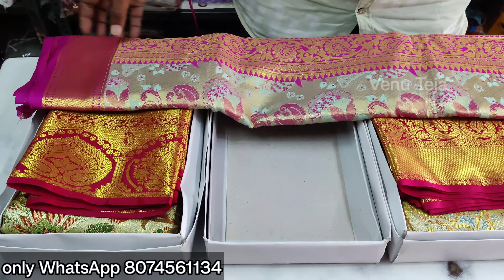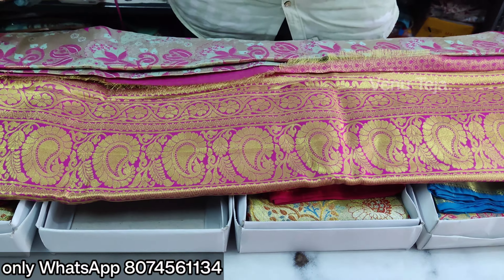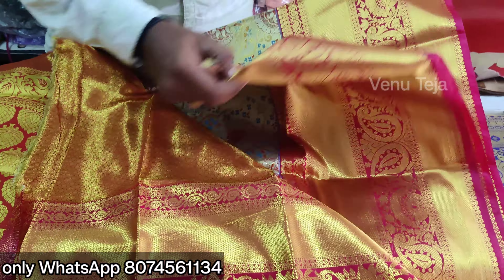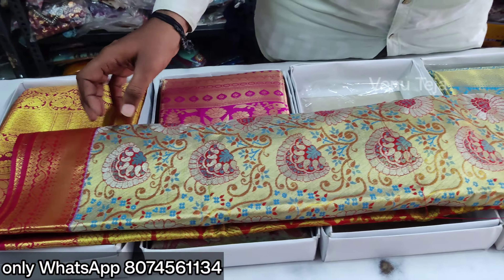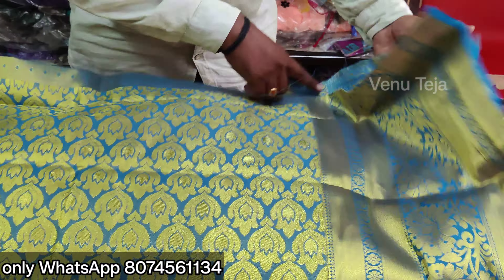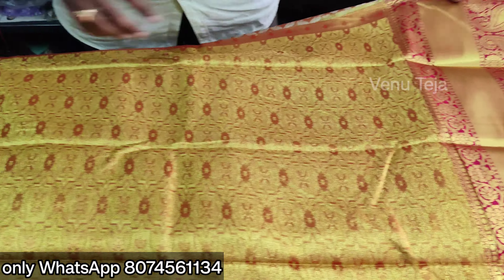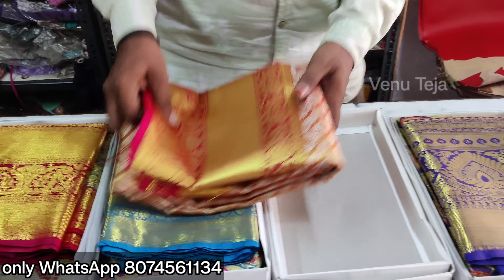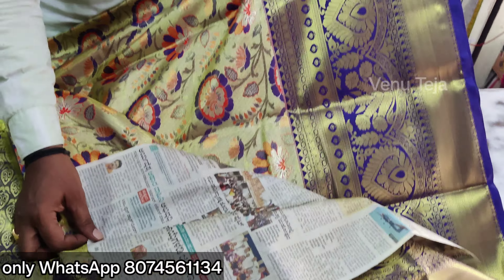kanchipattu Sarees/original pattu sarees